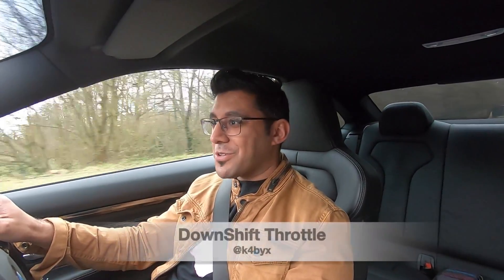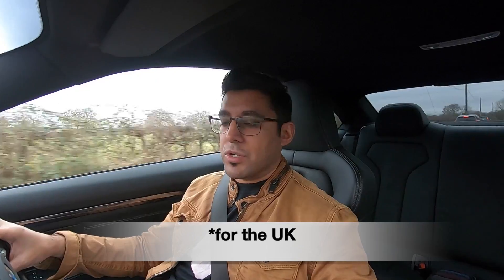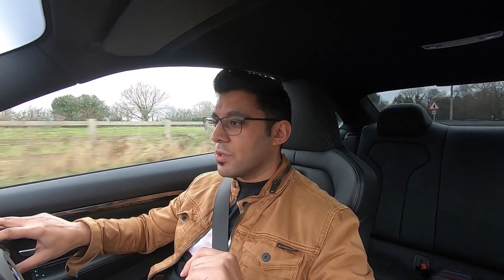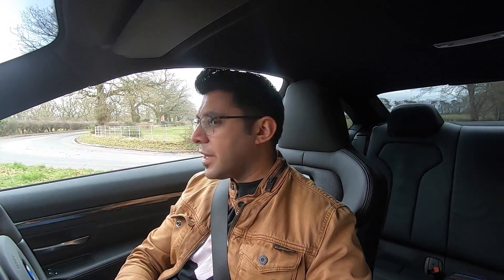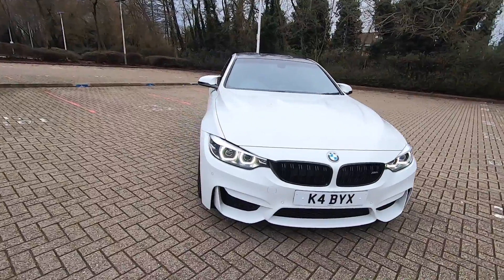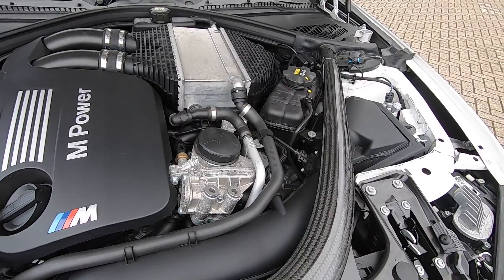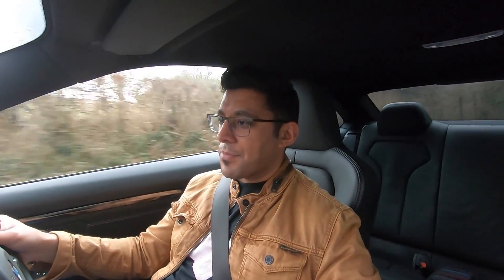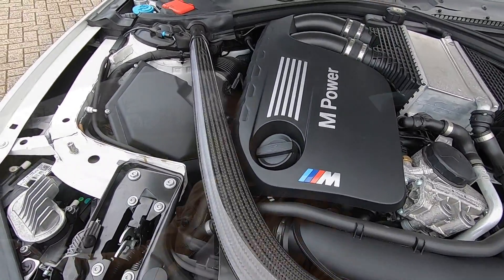BMW S55 Engine Crank Hub Failure Should You be Worried?- WATCH THIS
Has the Crank Hub Failed on my F82 M4?

Watch the vid to find out and also what BMW say about the Crank HUB issues on all S55 engines.